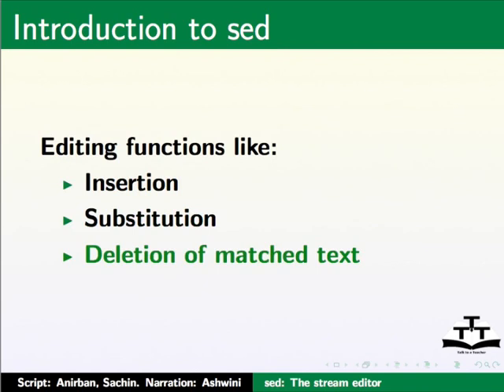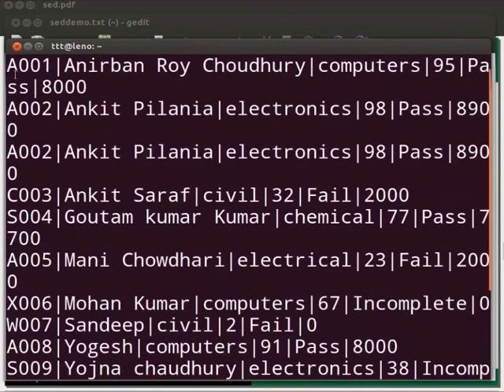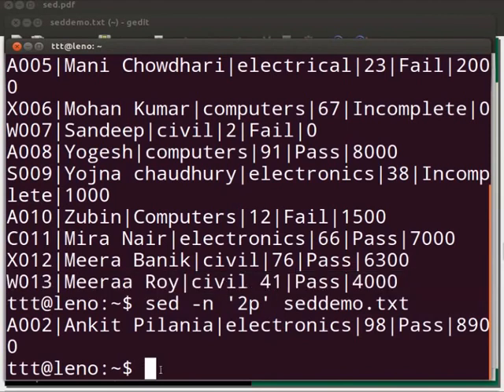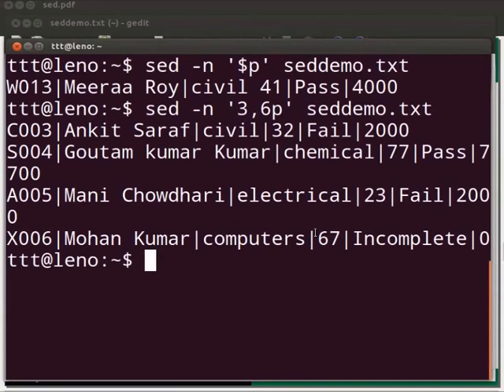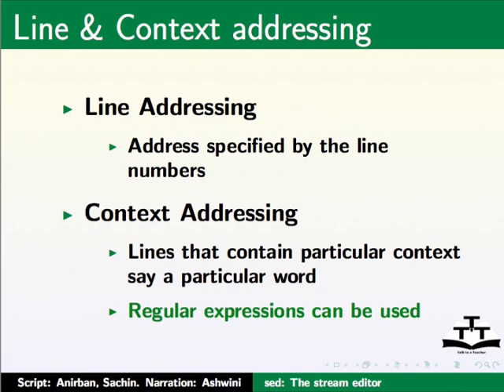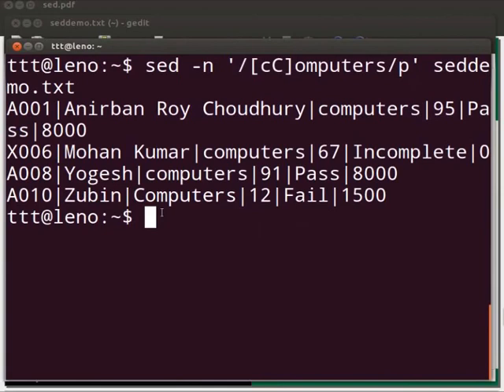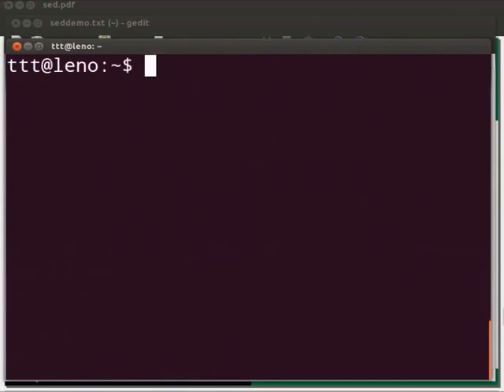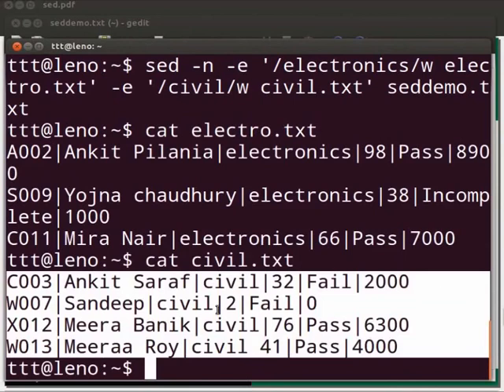17 The sed command English